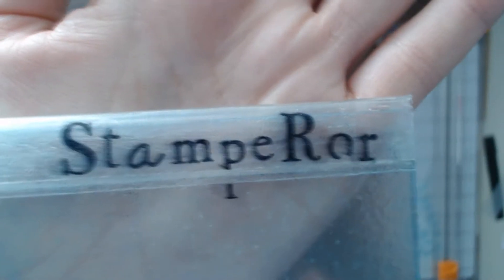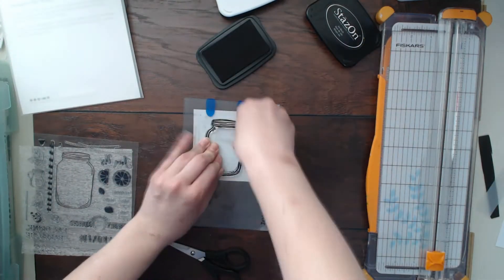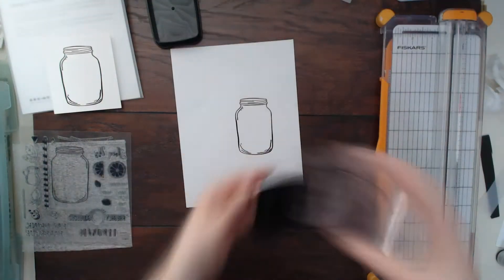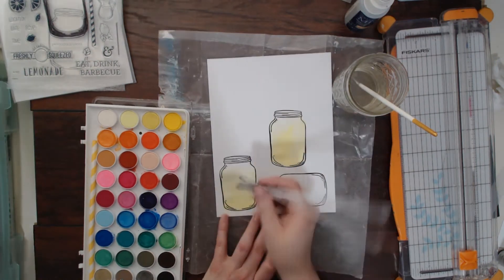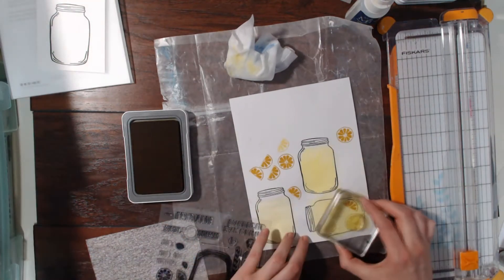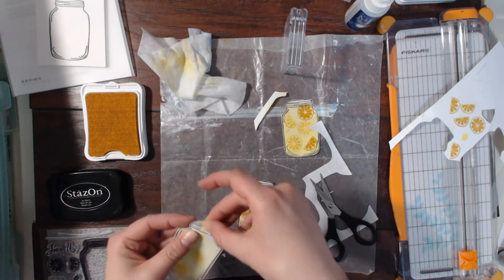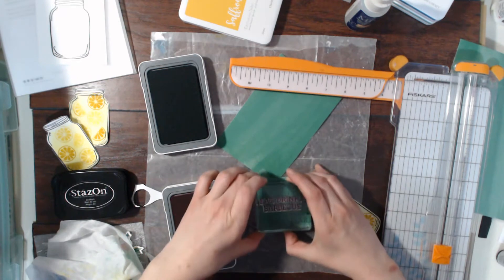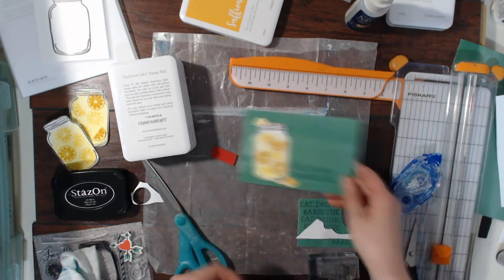Cheeky Studio Monthly PL Cards #3/5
This project life card started out as a Stash Busters challenge, but Beth has been so super busy I decided to make it into a Cheeky Studio card instead. I really am so in love with this!!

Periscope: @craftymeggy